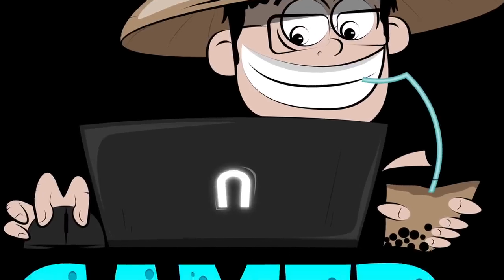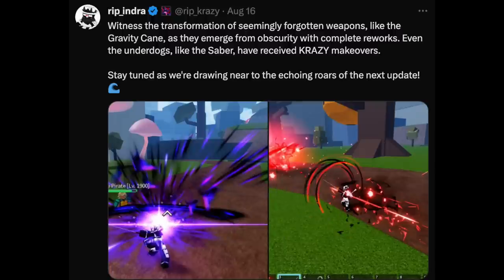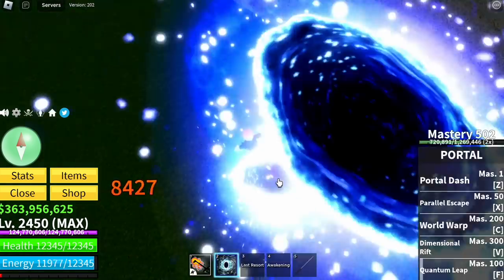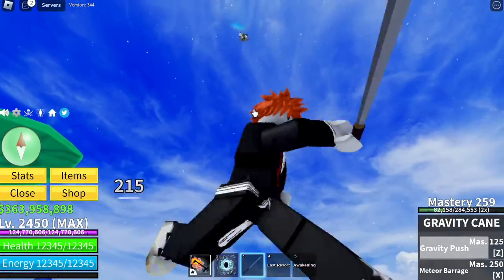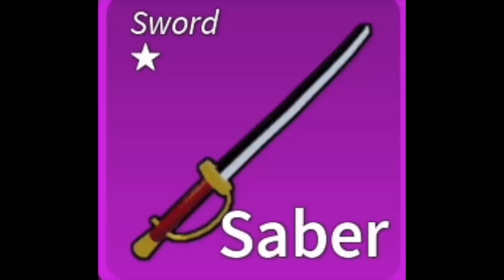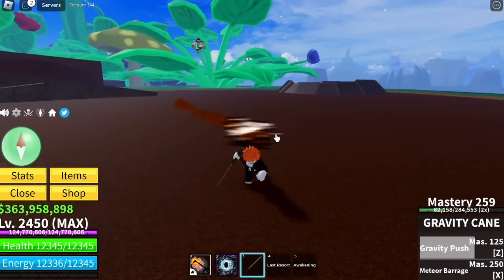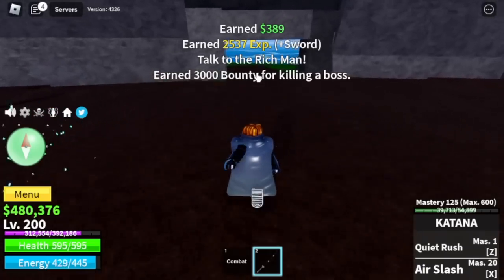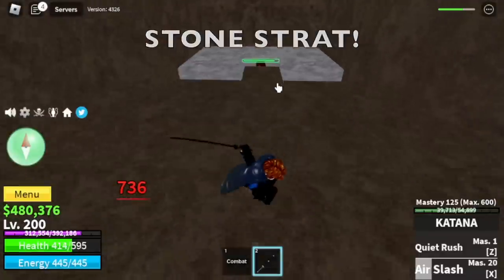Update 20! Goodbye Darkblade, Saber, Gravity Cane - Bloxfruits Roblox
Goodbye to the old swords and WElcome to the new Styles/reworks in this upcoming update20 in bloxfruits roblox.